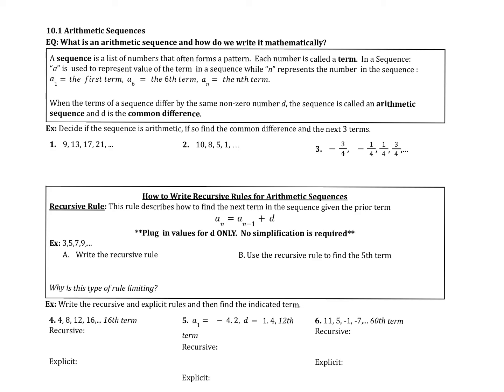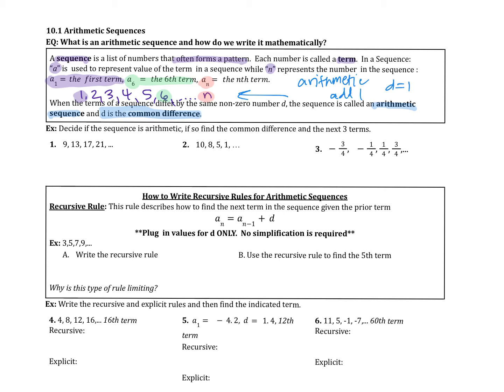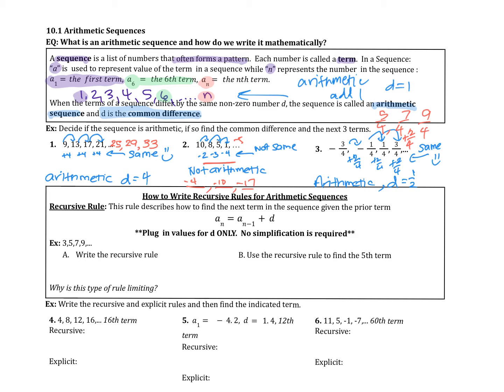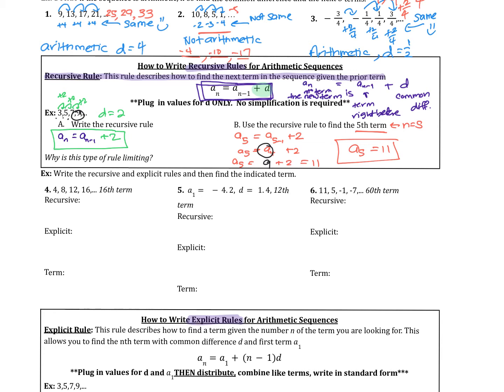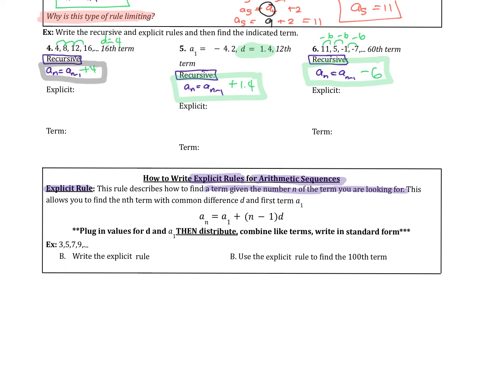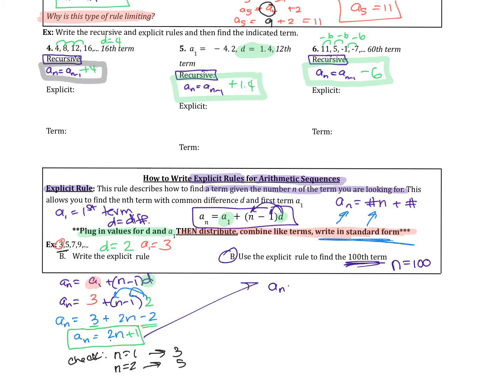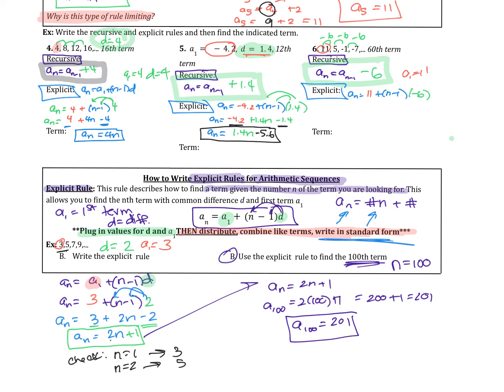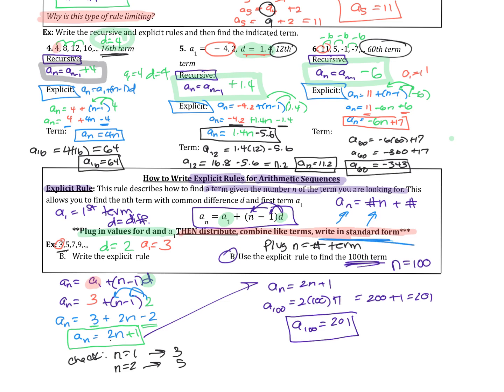(10.1) Arithmetic Sequences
This video teaches what an arithmetic sequence is, how to identify one, and how to write the rule both recursively and explicitly.